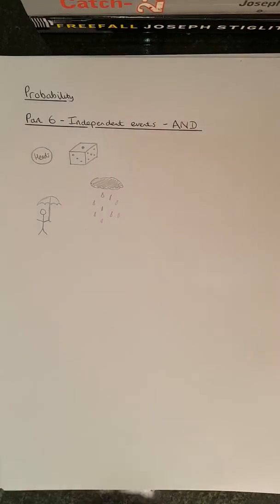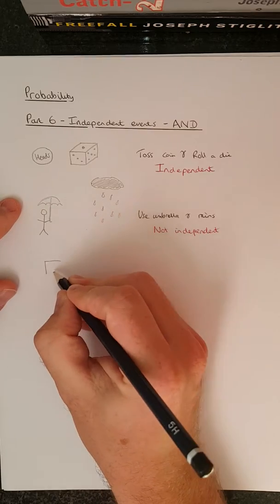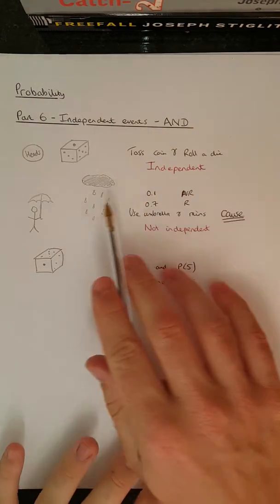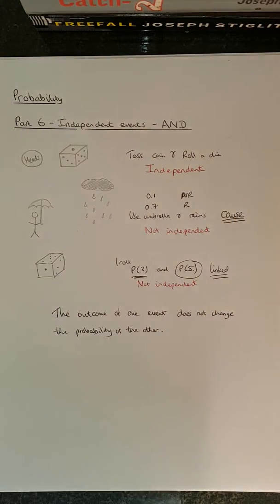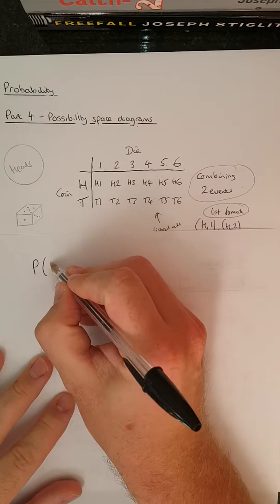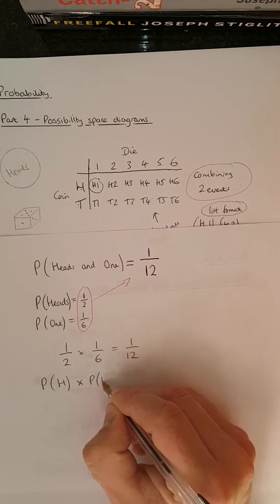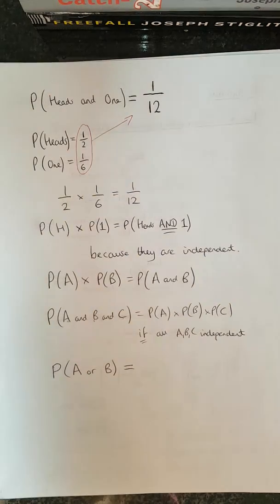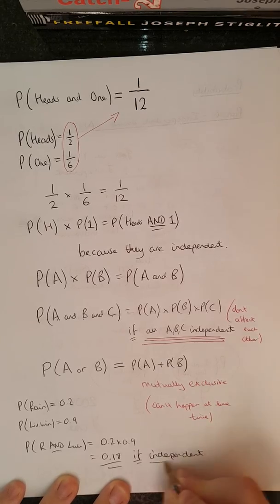Probability - part 6 - independent events - AND rule. recap on OR rule